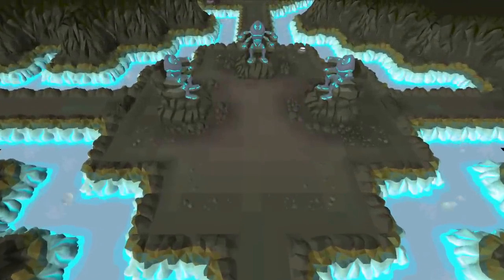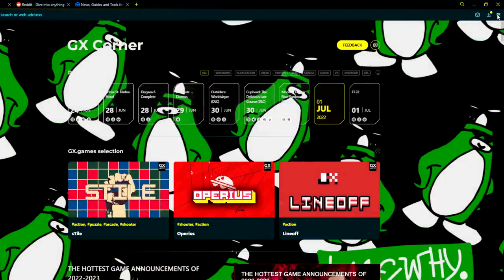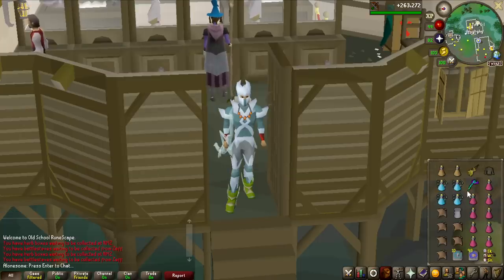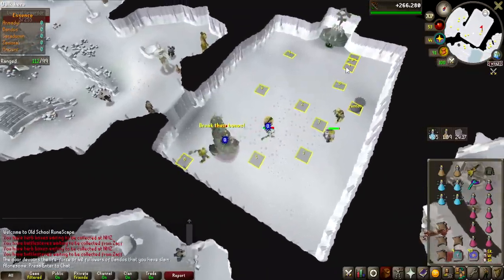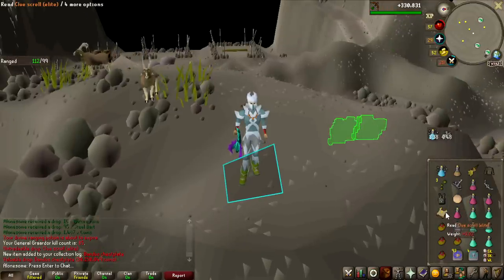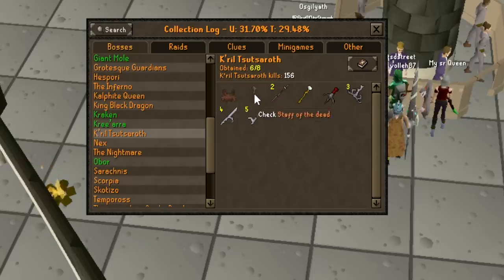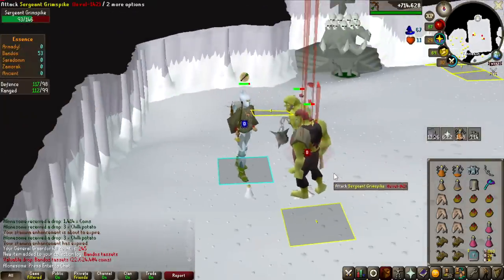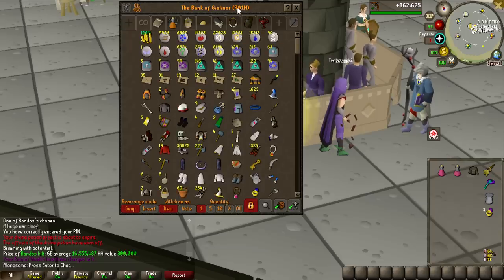How Many Uniques Can I Unlock? - On Drop Rate #14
✔️Join the millions of gamers optimising their setup with the Opera GX browser.

Chapters:
0:00 - Intro
0:42 - AD
2:55 - Rest of the video